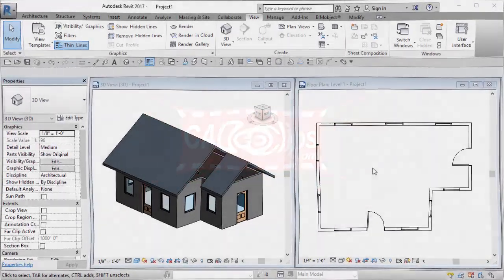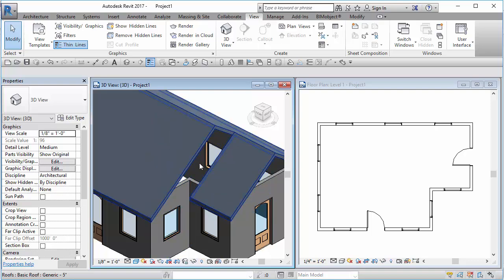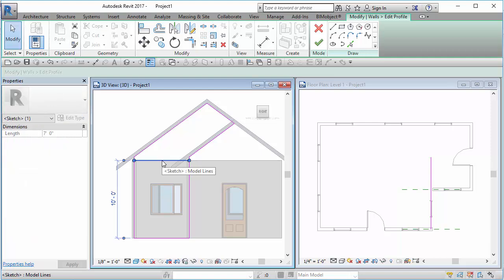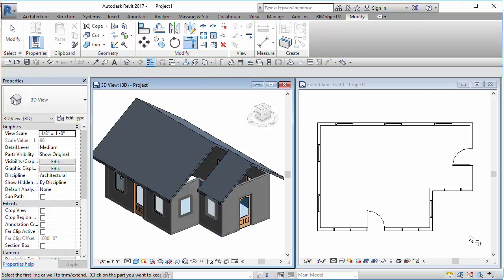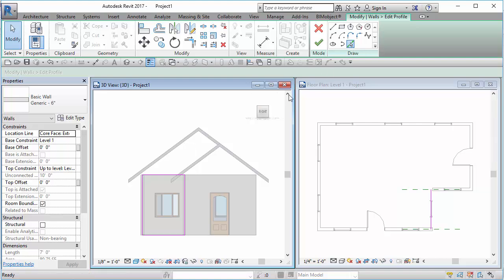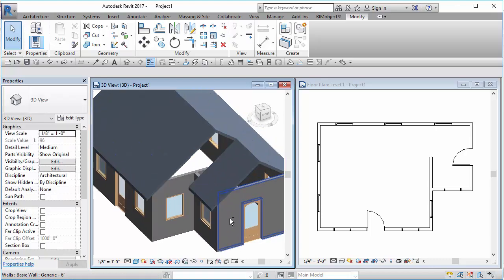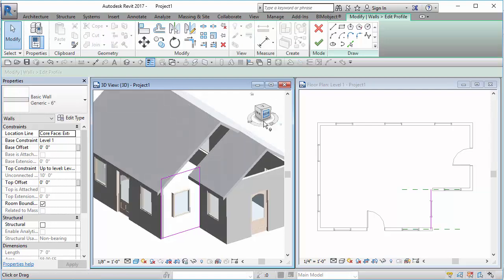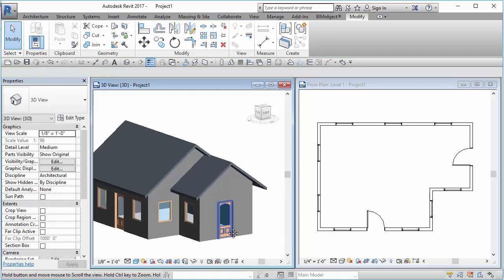REVIT COOL GABLE ROOF TIP - CADclips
This is an awesome undocumented trick that you'd never learn without many trial and errors if ever at all !